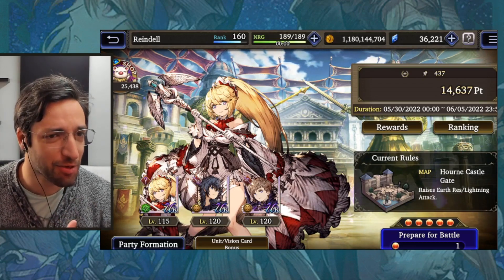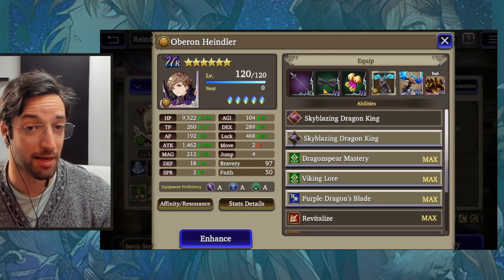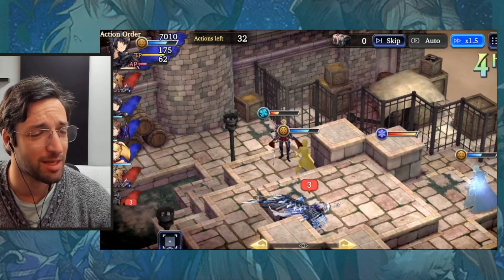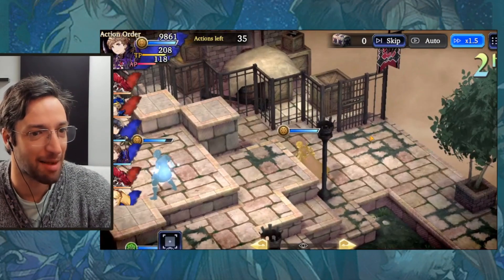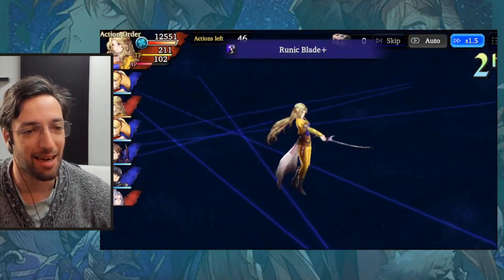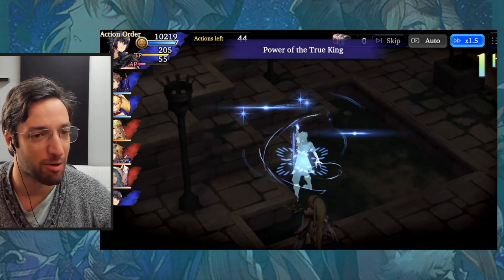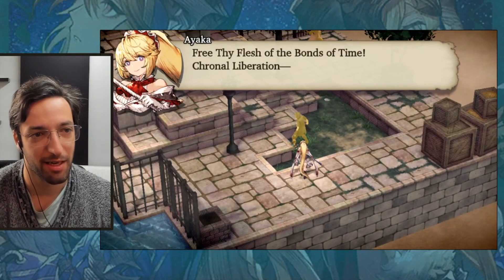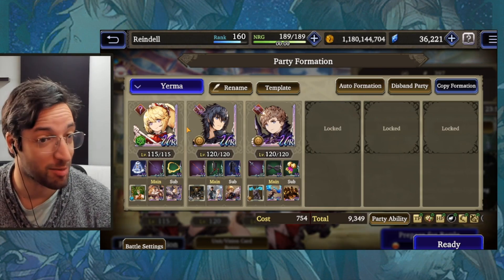Ayaka's MA2 Showcase: She Can be a Budget Velis! - WOTV FFBE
Today we're showcasing Ayaka in some arena fights!

00:00 Our Team & Strategy
04:05 VS Gilgamesh, Astrius & V. Salire
07:56 VS S. Elena, Locke & Violet
12:35 VS Winter Viktora, Astrius & Celes
15:47 VS Astrius, Esther & Celes
19:14 VS Aerith, Celes & Astrius